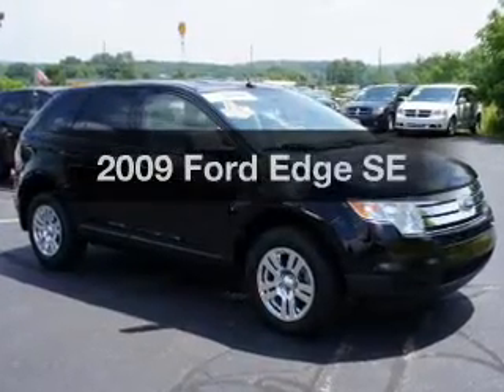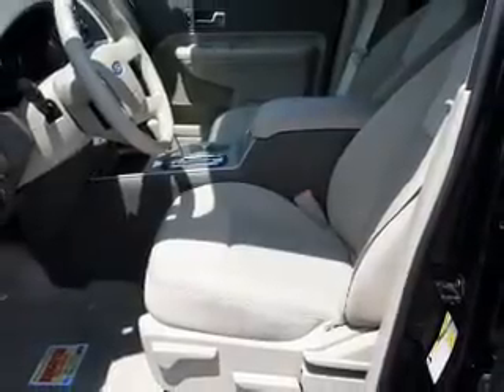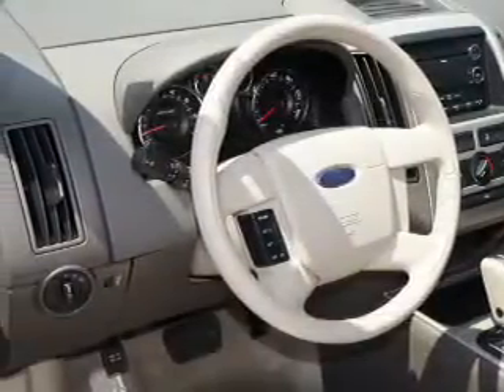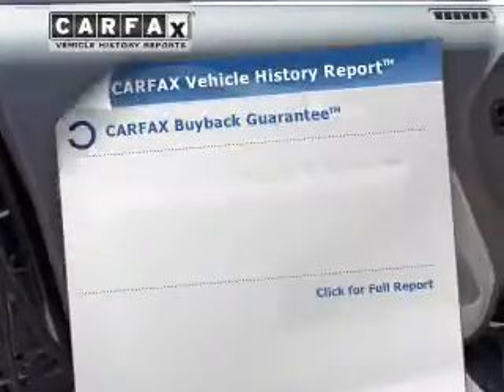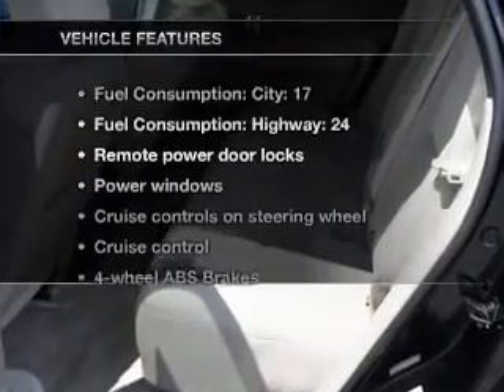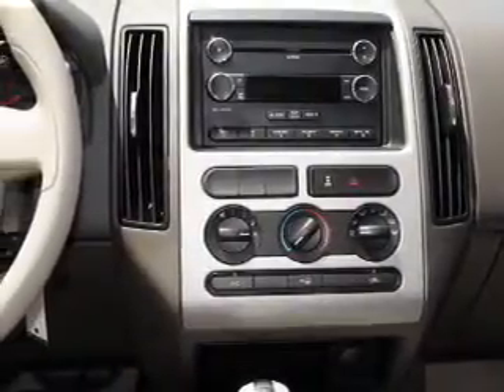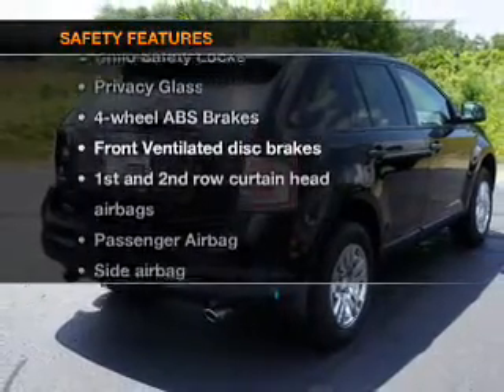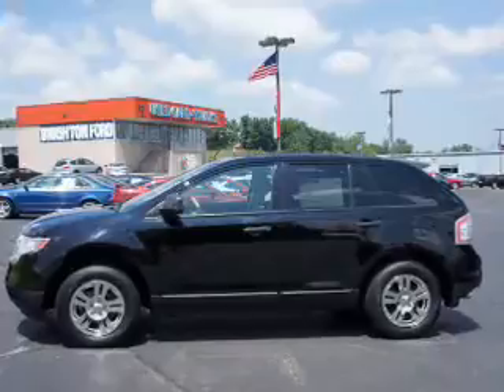2009 Ford Edge - Brighton MI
Year: 2009
Make: Ford
Model: Edge
Trim: SE
Engine: 3.5 liter 6 cylinder 24 valve
Transmission: 6-Speed Automatic
Color: Black
Mileage: 21160
Address:
8240 West Grand River